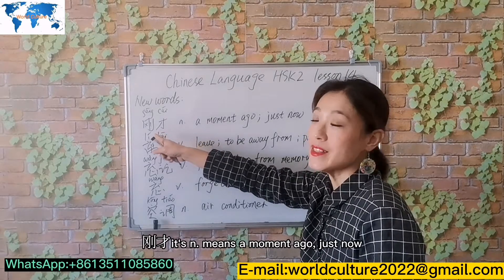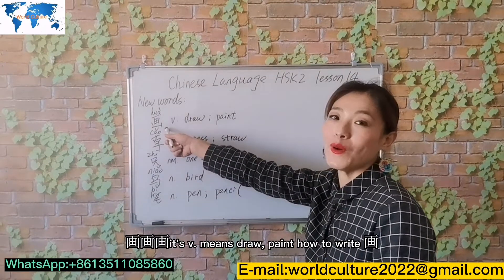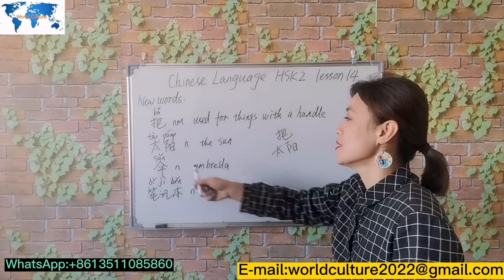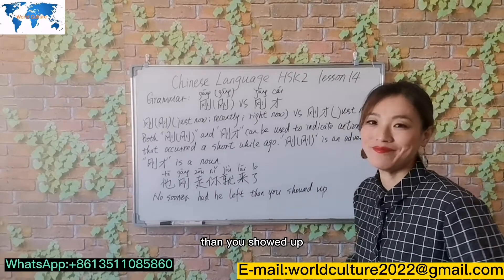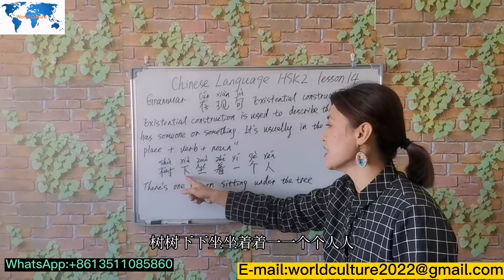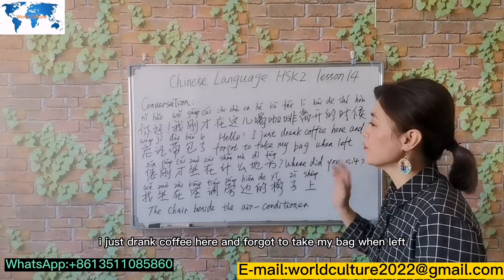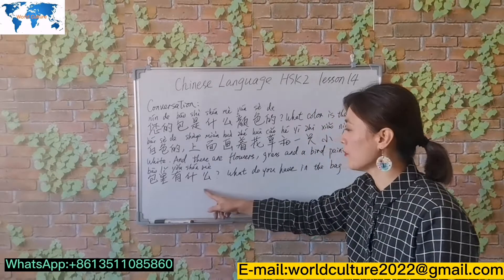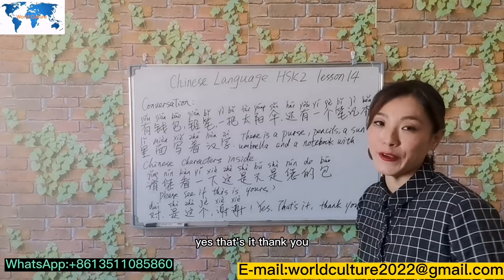Chinese language HSK2 lesson14